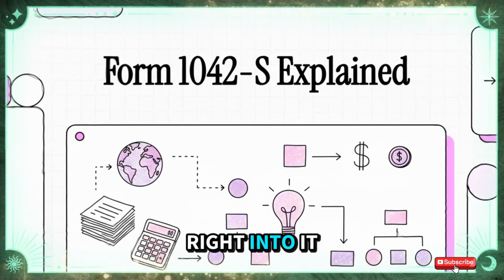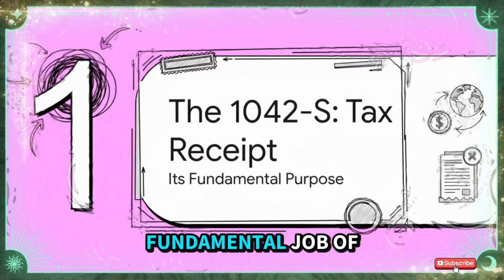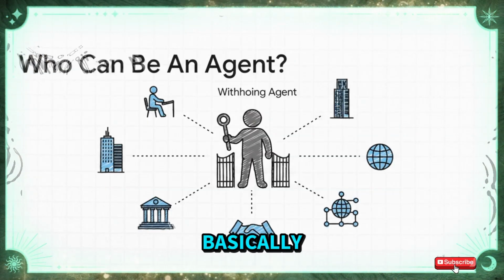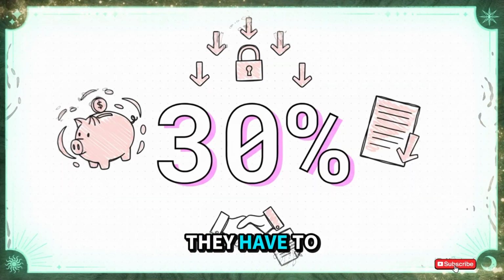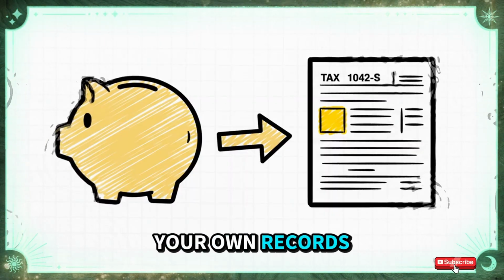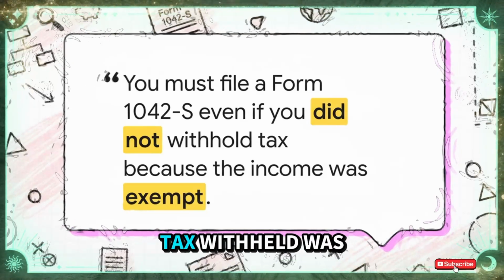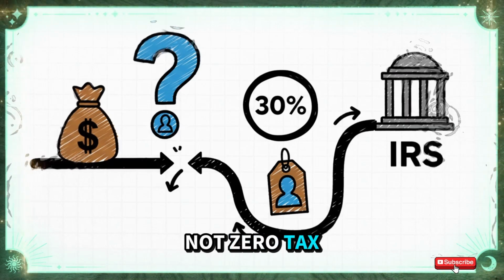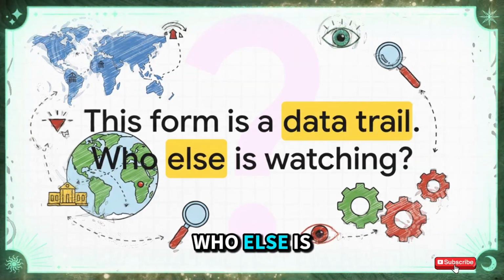Form 1042-S Explained: The IRS Document Every Foreign Investor MUST Understand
Form 1042-S explained step by step — if you've ever received this mysterious IRS document in the mail and wondered "What is this and what do I do with it?", this video breaks down everything you need to know in plain English.

The 1042-S form is one of the most critical documents in international taxation, yet most people who receive it have no idea what it means, how it works, or why ignoring it could cost them thousands. In this comprehensive breakdown, we walk you through the entire form — box by box — explain who's involved, what the default 30% withholding rate really means, how tax treaties can lower your rate, and what happens when intermediaries complicate the payment chain. Whether you're a foreign national earning U.S.-source income, an international investor receiving dividends, or a financial professional handling cross-border payments, this is the definitive guide you've been looking for.

Here's what you'll learn in this video:

📌 What Form 1042-S actually is — far more than just a receipt, it's the official record of a taxable event involving U.S.-source income paid to foreign persons.

📌 Who the "withholding agent" is and why their legal responsibility is so significant — they're essentially acting as tax collectors for the IRS.

📌 Chapter 3 vs. Chapter 4 (FATCA) — two parallel regulatory frameworks that work together but exist for very different reasons. One collects tax, the other forces transparency.

📌 The critical 30% default rate — why it exists, when it applies, and how tax treaties can reduce it dramatically.

📌 Box-by-box breakdown — what Box 1, Box 2, Box 7A, and the exemption codes all mean for your tax return and potential refund.

📌 Intermediary complications — what happens when money flows through multiple entities, how unallocated payments are handled, and the "presumption rules" that act as the system's safety net.

📌 Your practical action plan — a step-by-step checklist for verifying your form, claiming foreign tax credits, requesting refunds, and staying audit-proof.

📌 The global data network — how FATCA and automatic exchange agreements mean this form's data isn't just going to the IRS, it's potentially being shared with your home country's tax authority too.

⏱️ Chapters:
00:00 Intro — What Is Form 1042-S?
01:15 Who Are the Key Players?
03:00 Chapter 3 vs. Chapter 4 (FATCA) Explained
05:30 The 30% Default Withholding Rate
07:45 Box-by-Box Breakdown of the Form
11:00 How Intermediaries Complicate Everything
14:20 Presumption Rules — The System's Safety Net
16:00 Your Practical Checklist
18:30 The Global Data Network — Who Else Is Watching?
20:00 Final Takeaways

What was your biggest question? Let us know — we read every comment!